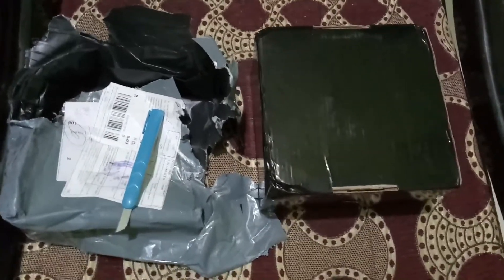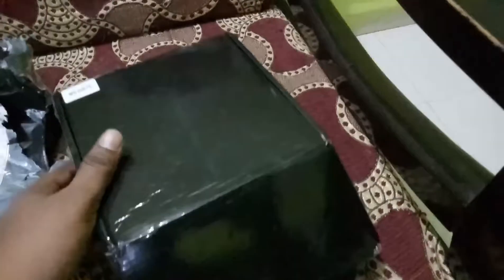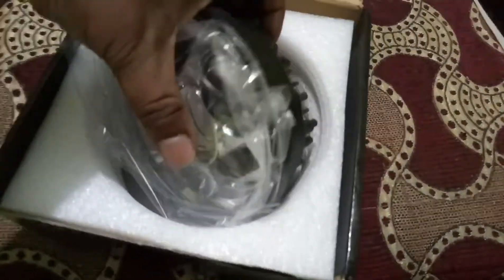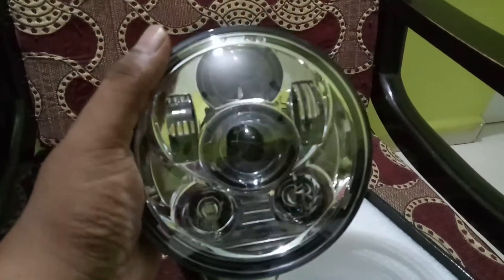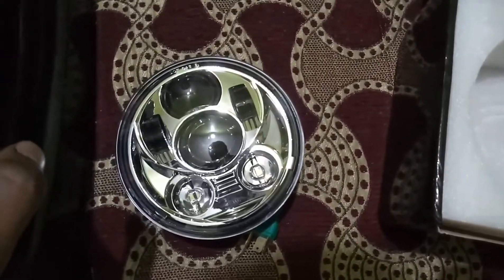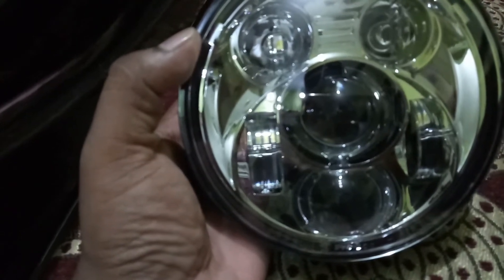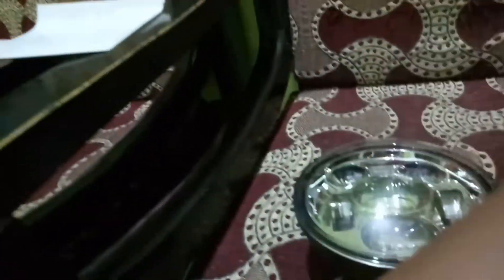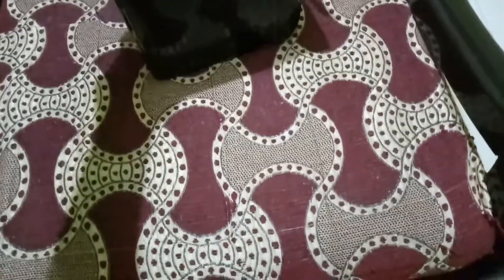Led Day maker headlight for Bajaj Avenger.SUBSCRIBE FOR MORE UPDATES.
Unboxing LED Daymaker headlight for Bajaj Avenger.

CARLitek 5 3/4 " Harleys Headlight  5.75 " New Harleys-Davids Daymakers LED Headlamp For Softail Dyna And Sportster Models

Woodland Shoes

Riding Jacket

Steel bird Helmet

Riding Gloves

Mobile Tripod

Mobile for shooting videos

Motul Chain Clean & Lube

Motul Fully Synthetic Engine oil for Avenger 220 Dtsi

Rynox Tank bag